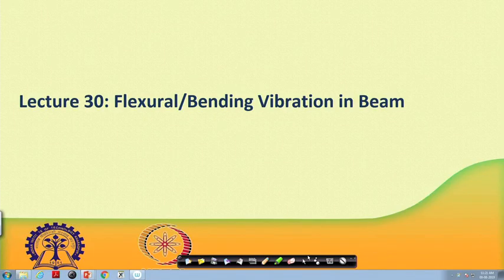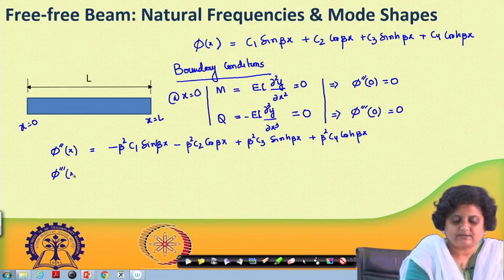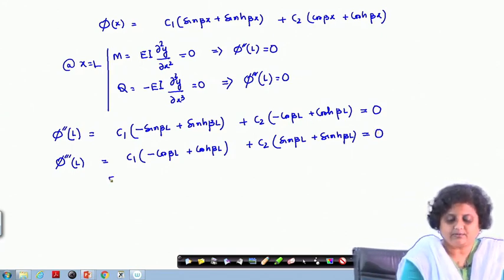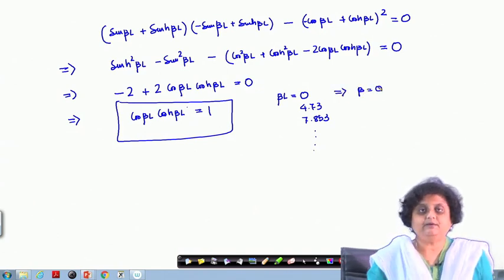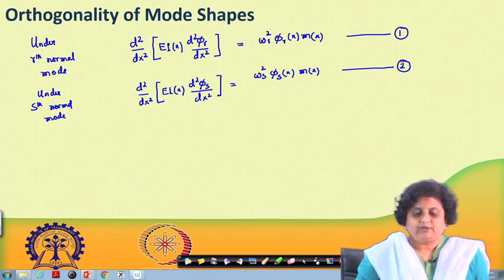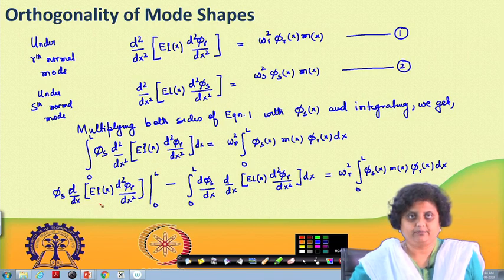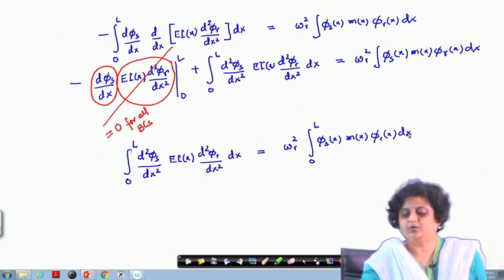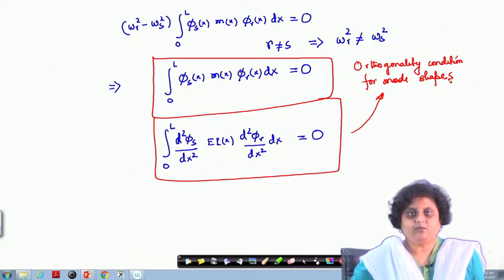Lecture 30: Bending Vibration in Beam (Contd.)